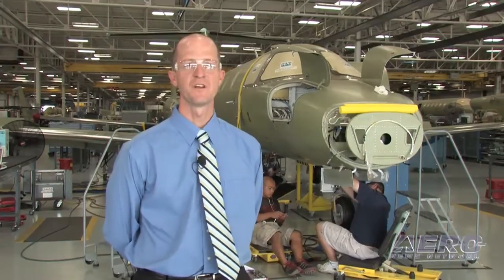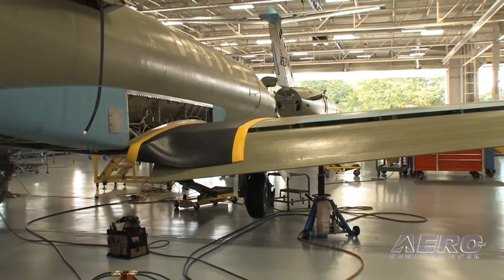Aero-TV: CJ4 Precision Assembly Pt. 4 - Final Touches on Cessna Production Line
CJ4 Program Manager, Norm Baker, Provides an Exclusive Factory Tour

At Cessna Aircraft, safety begins with a durable airframe.  Each airframe is stress-tested five times the aircrafts standard lifetime; yet, Cessna's renowned safety and reliability begins on the production line.  State-of-the-art technology allows employees to create replicable, seamless assembly for each new aircraft on the line.  In the last part of his four-part series, Baker describes the front of the CJ4 production line; at this point, technicians complete final system installations and preparedness before the aircraft moves into functional testing, and ultimately, power on.

The Citation CJ4 will debut two new dual-channel, FADEC controlled Williams International FJ44-4A engines.  The turbofan engines each produce 3,400 pounds of takeoff thrust, allowing the aircraft to takeoff at max weight with as little as 3,300 feet of runway.  After takeoff, the Citation CJ4 is capable of a direct climb to 45,000 feet in just 28 minutes.  In addition, the CJ4 will offer increased performance over earlier projections with a maximum cruise speed of more than 450 knots and a maximum range of over 2,000 nautical miles.

On February 2nd, 2010, Cessna announced the completion of all certification testing.  Three Citation CJ4 test aircraft completed over 1,100 flights with more than 2,000 flight hours accumulated.  With the CJ4 in the final stages of F.A.A. type certification approvals, the company expects deliveries to begin in late 2010.